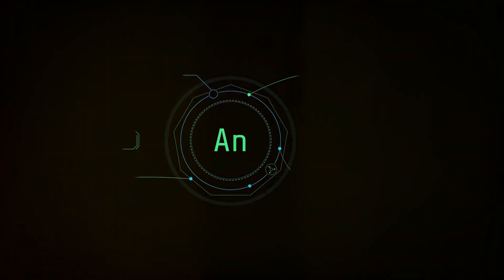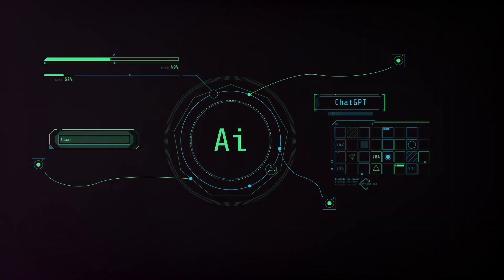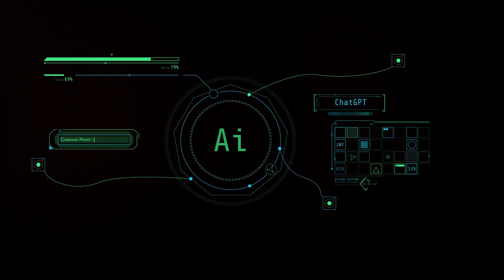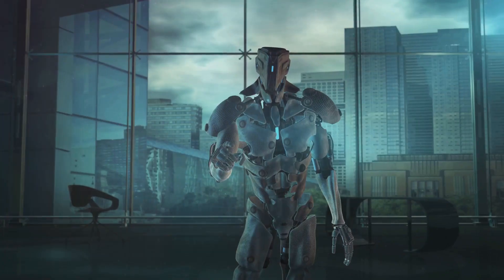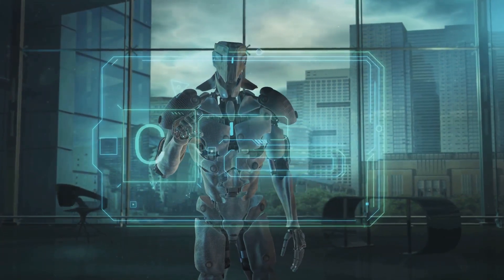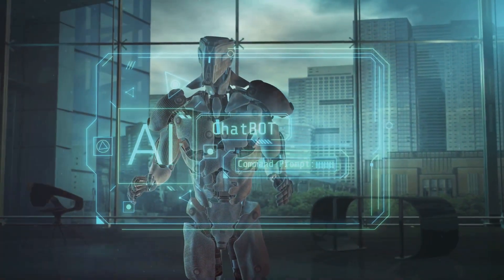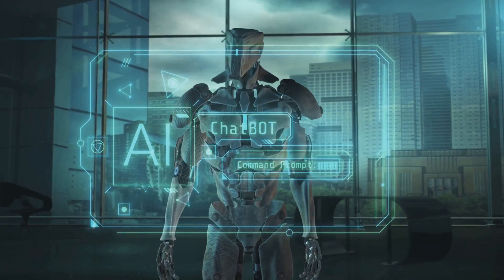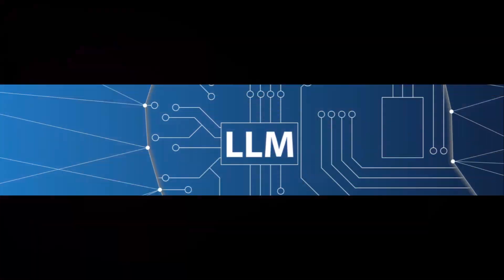Synergy of LLMs and Tau Language in CYOA Storytelling